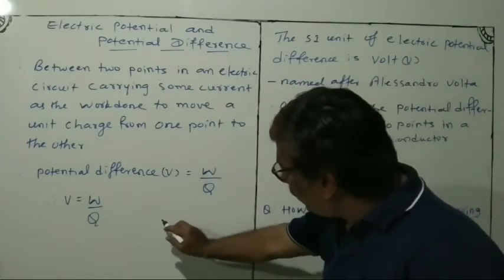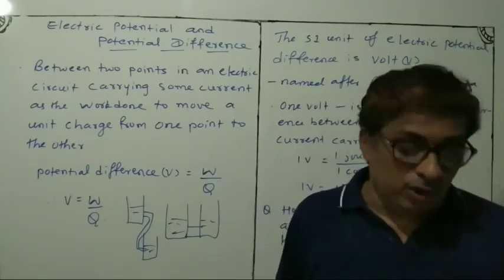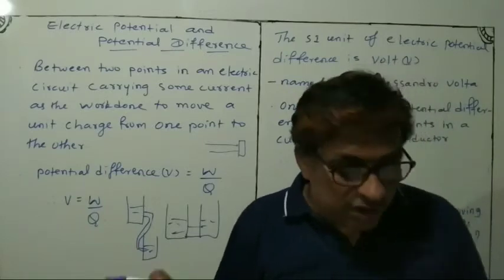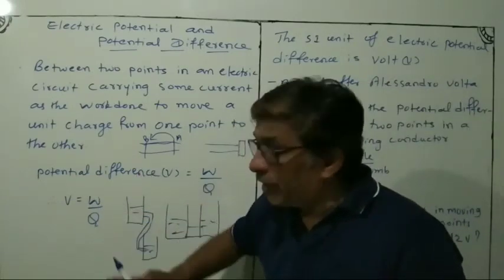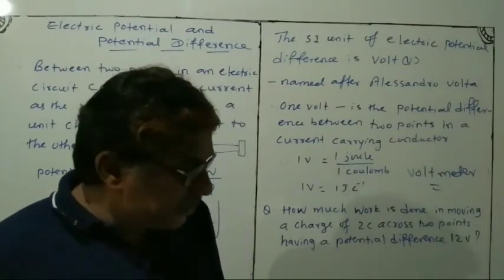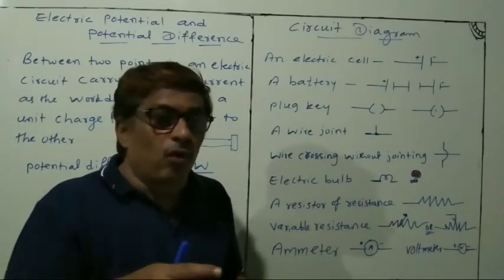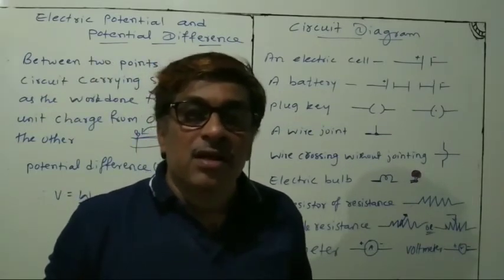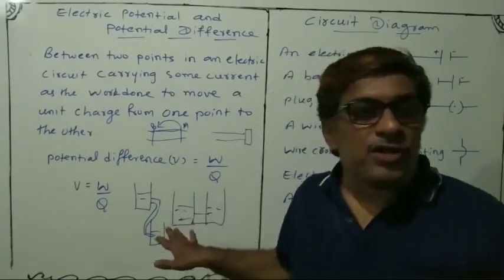STD 10 SCIENCE CH 12 ELECTRICITY PART 2